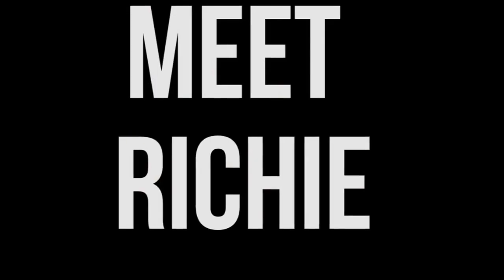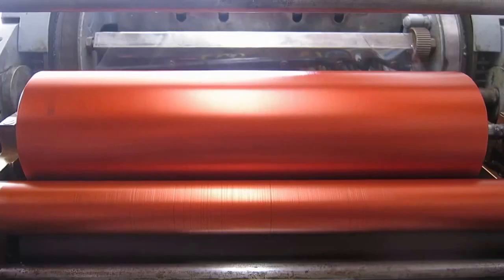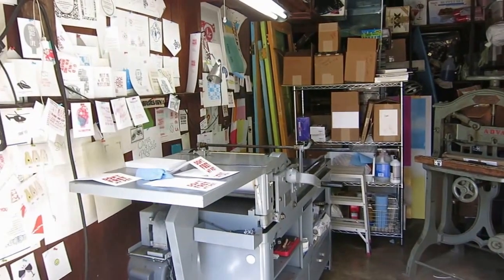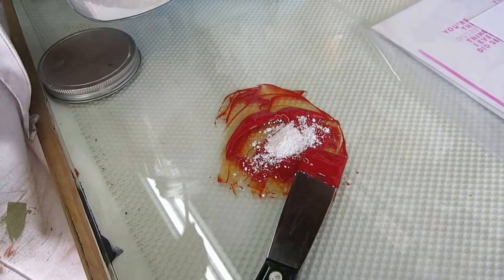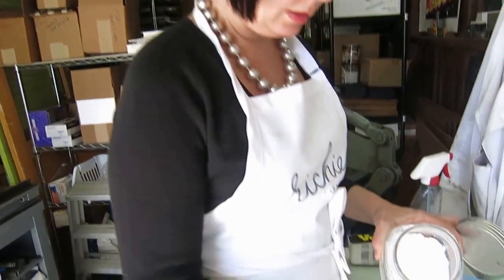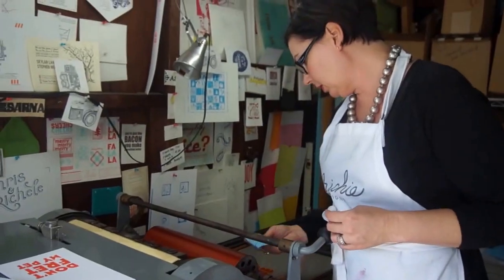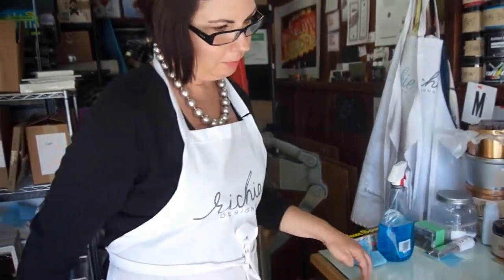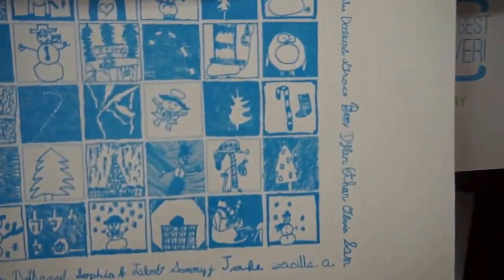A Vintage Letterpress ft. Richie Designs | LewlaWasHere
I've always been obsessed with cool and quirky greeting cards - SO the way to go for any occasion. Richie shows us around her VINTAGE letterpress and studio in Long Beach, which I'd been dying to see for years!

On LewlaWasHere, I'll be posting weekly videos on my all-time favorite spots. Follow me around sunny L.A. and beyond!

How to:
Have fun in Los Angeles!
Find cool hidden spots in different cities!
Enjoy California culture!

xo Lewla